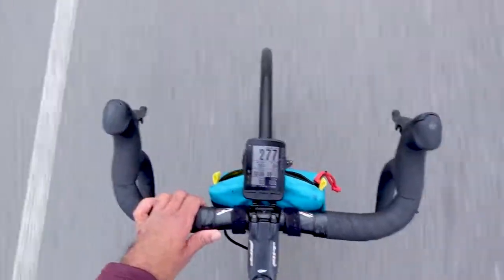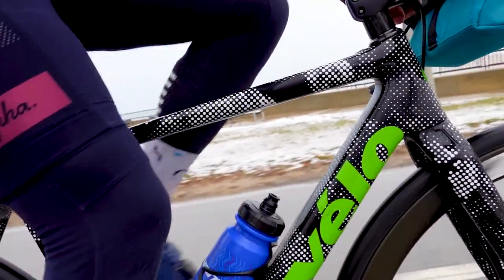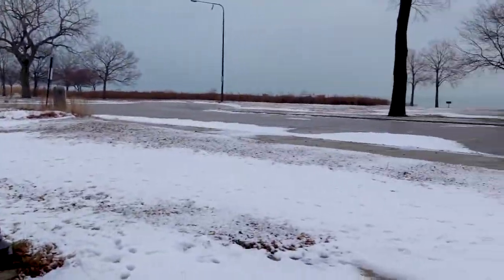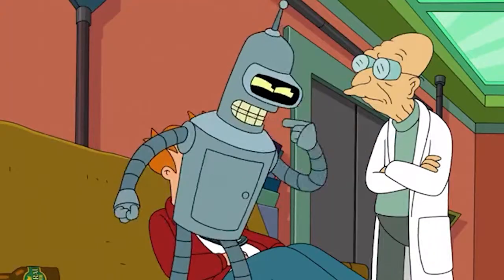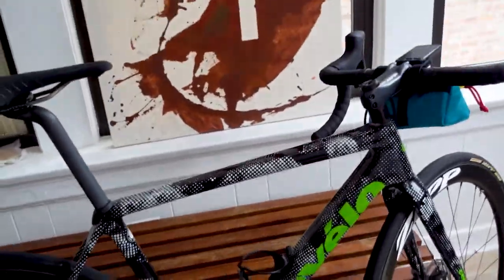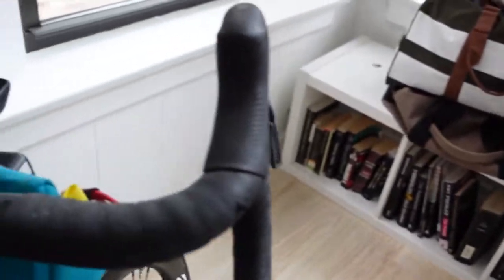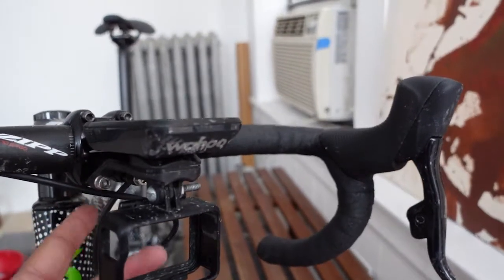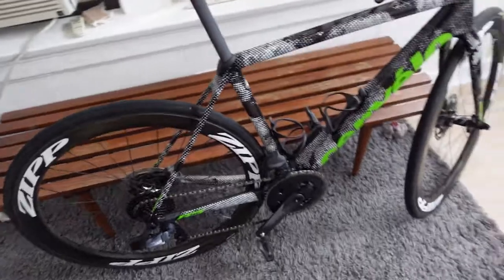Cervelo R5 Limited Edition 2018 Road Bike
A brief walkthrough of my Cervelo R5 Limited Edition 2018.

Let me know your thouhgts on the video in the comments